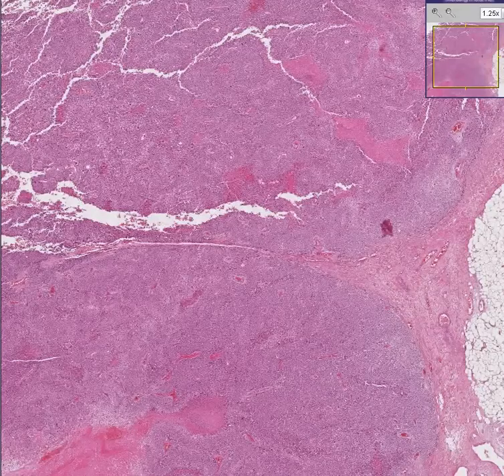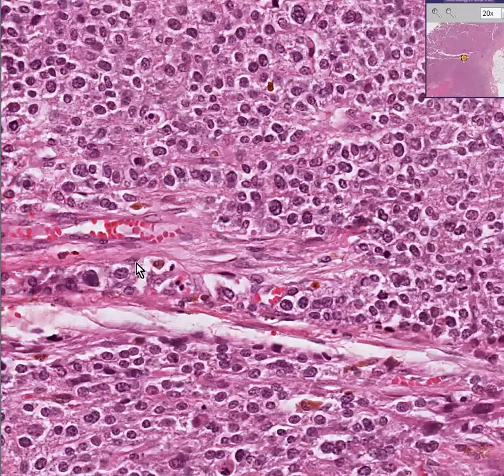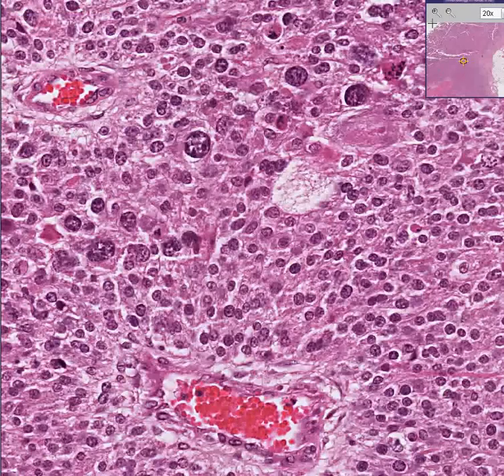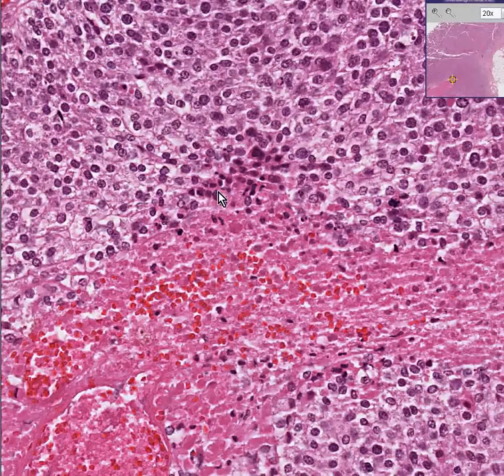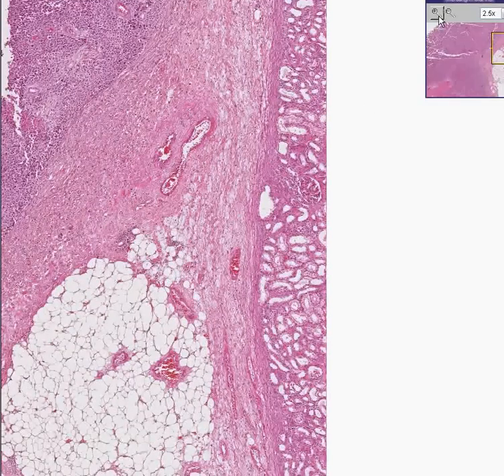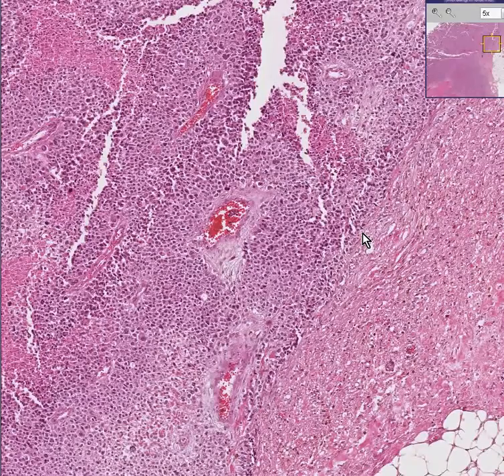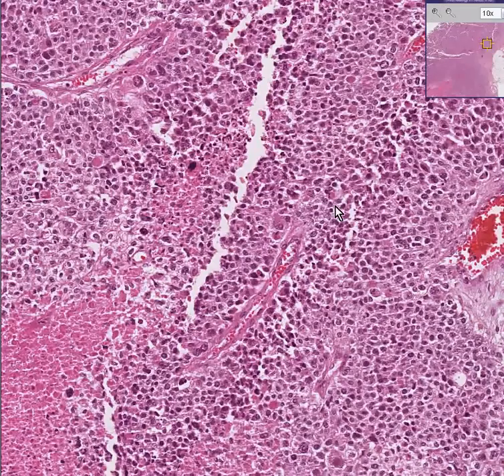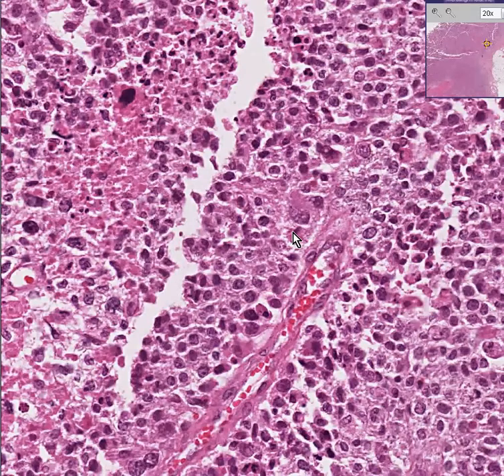Histopathology Adrenal--Adrenocortical carcinoma